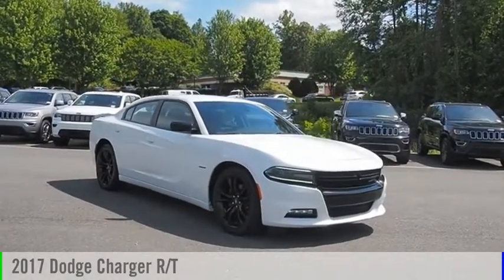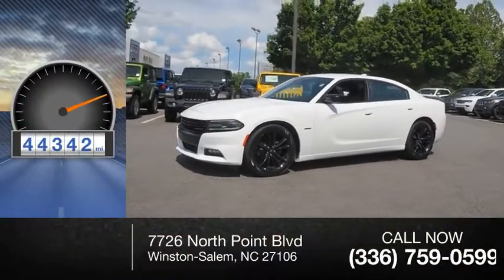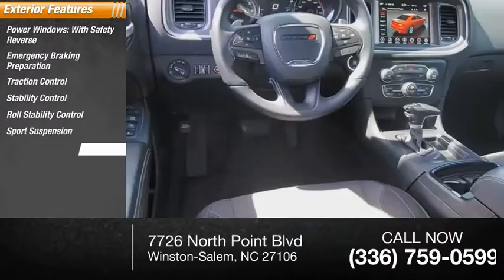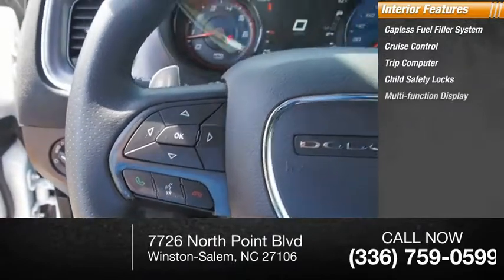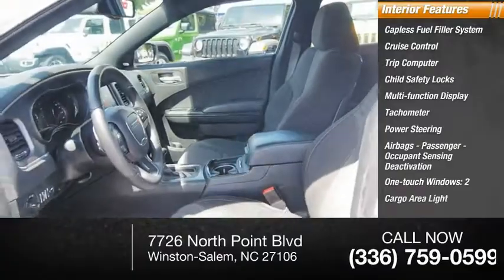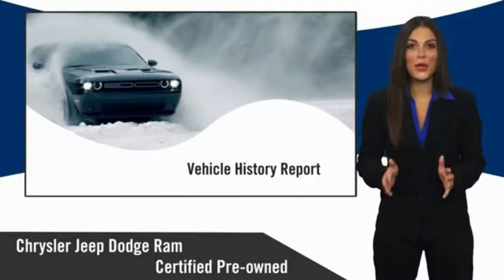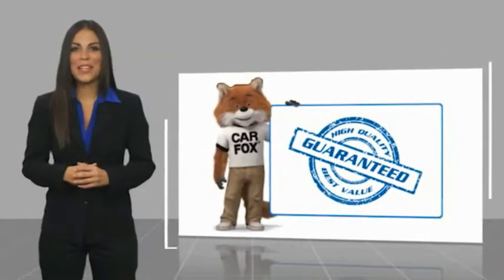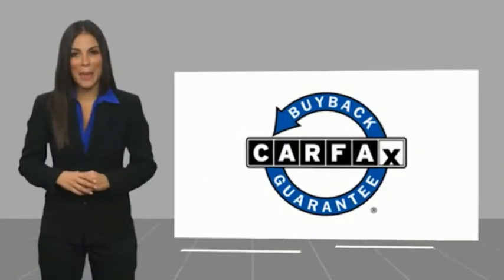2017 Dodge Charger Winston-Salem NC P9507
2017 Dodge Charger R/T